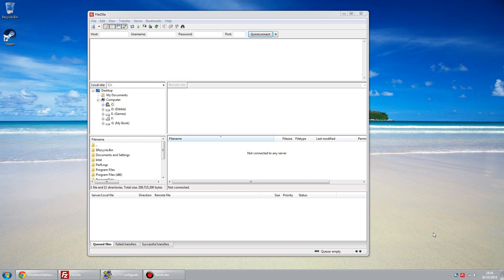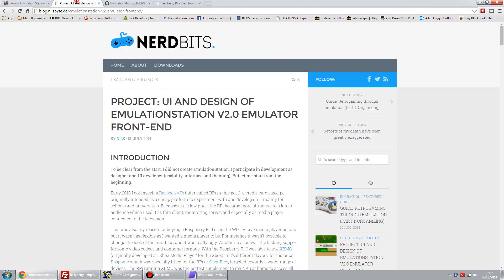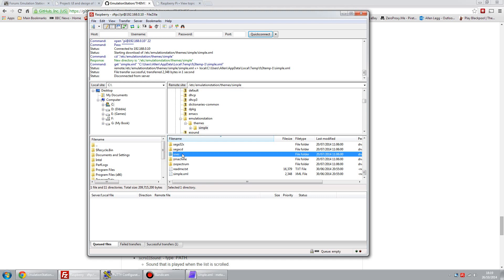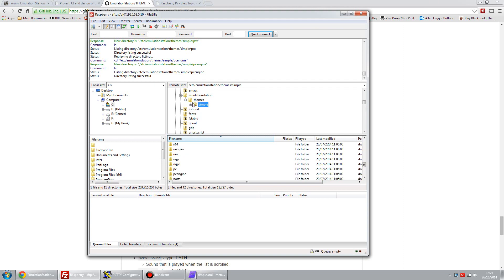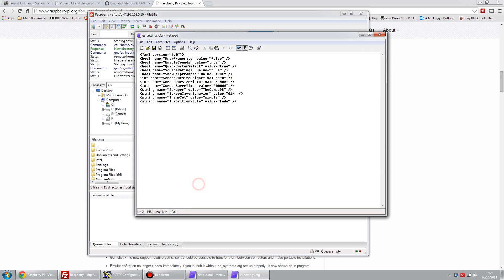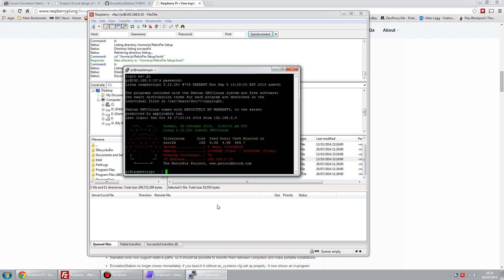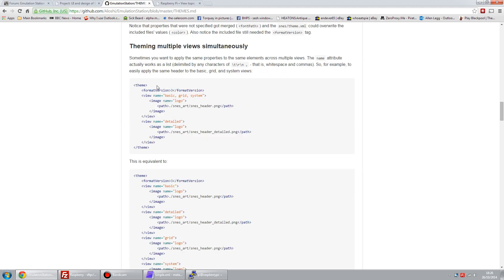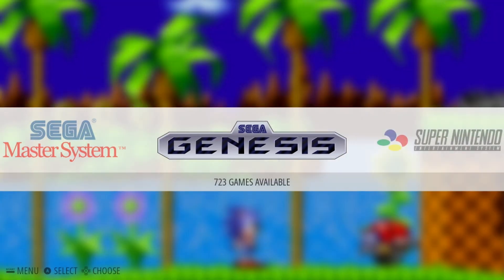RetroPie: EmulationStation 2 Themes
This overview shows the location and configuration of themes in EmulationStation 2, the folder structure relates to RetroPie 2.3.